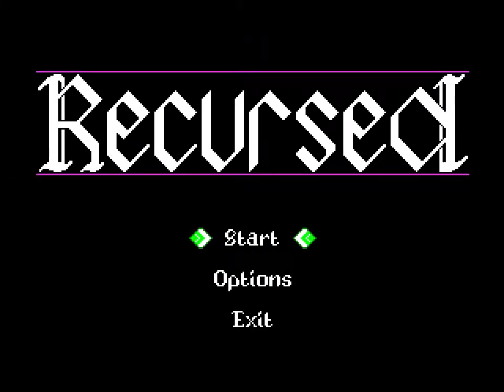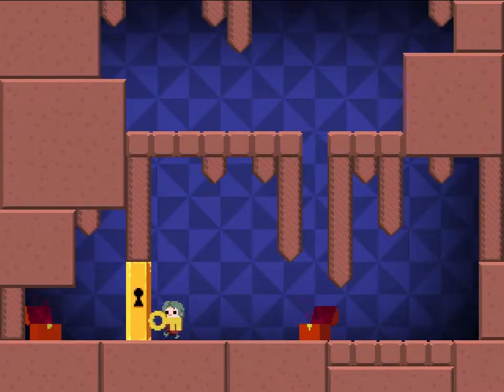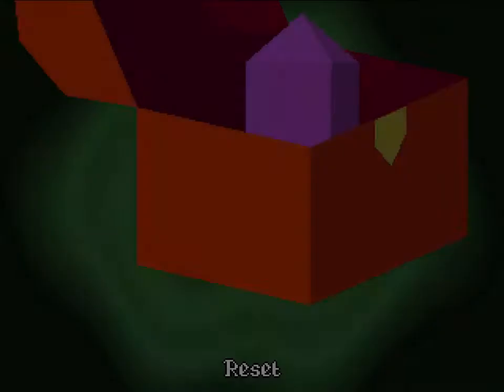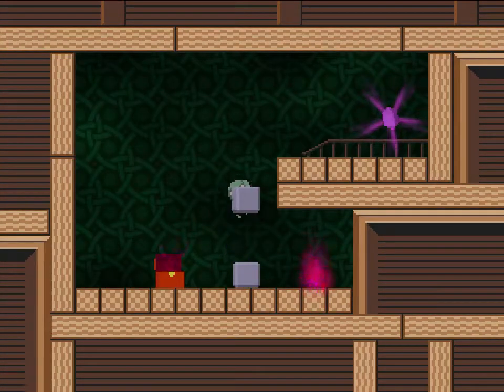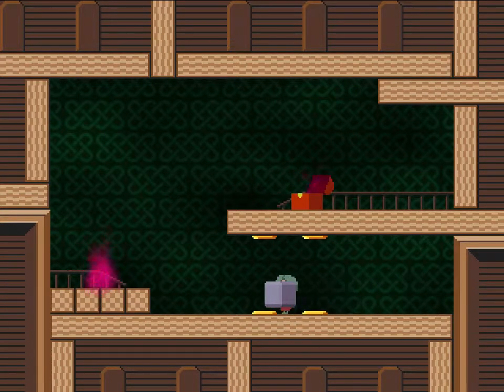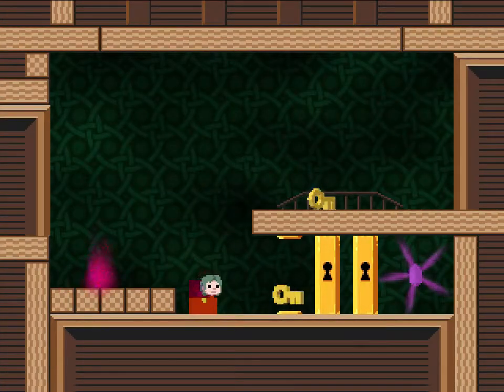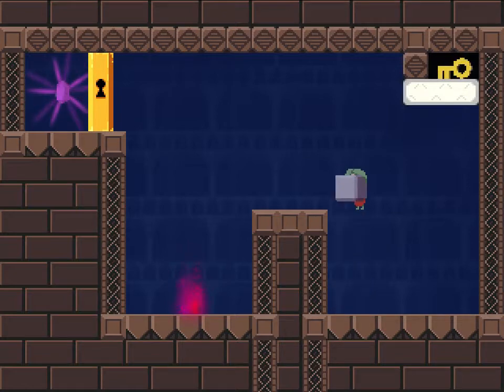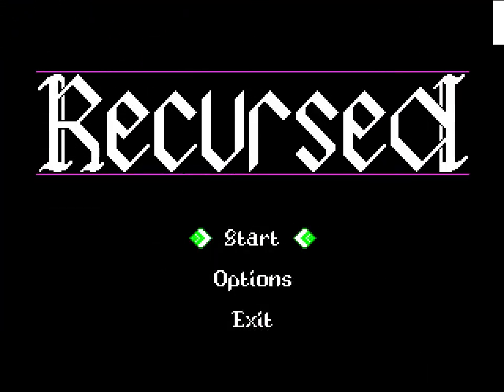Recursed - 1 - See: Recursed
In computer science, recursion is when the result of an algorithm is described using the algorithm itself, such as common ways to define the Fibonacci sequence.

Also all my thumbnail choices were the level select screen.